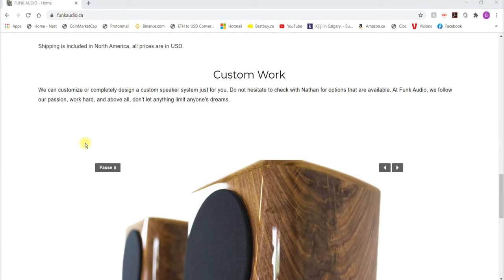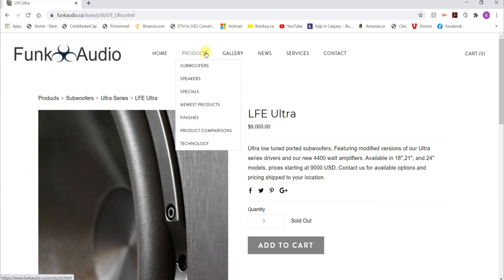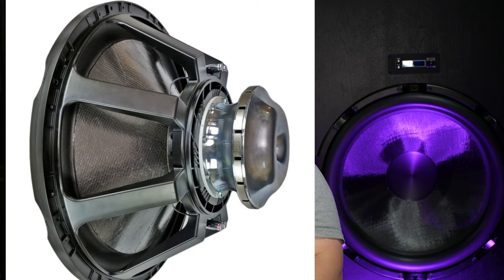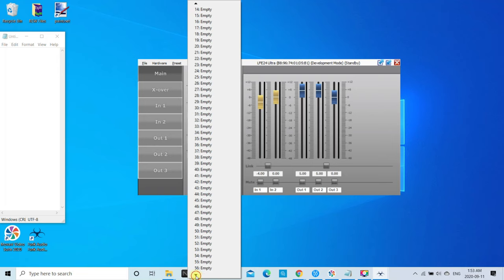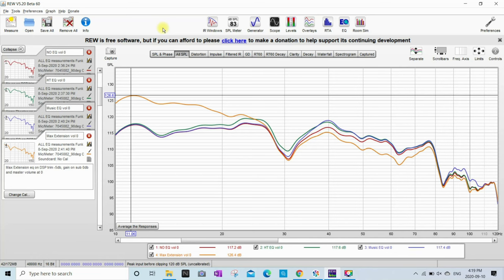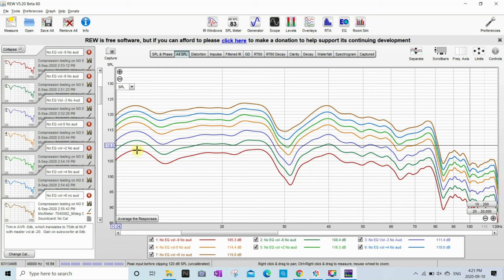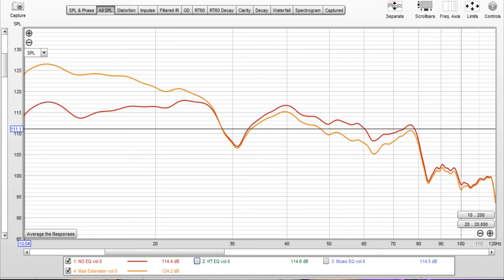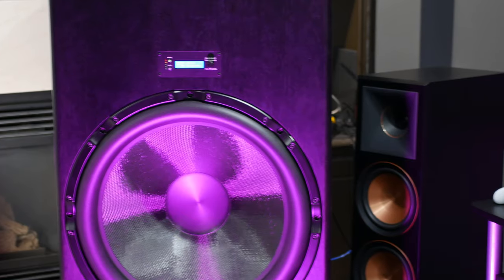EARTHQUAKE MACHINE Part 2 The Review! FUNK AUDIO LFE24 Ultra Subwoofer!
This is the full review of the Funk Audio LFE24 Ultra 24" 4400 Watt RMS subwoofer.  This subwoofer puts out amazing amounts of clean distortion free bass.